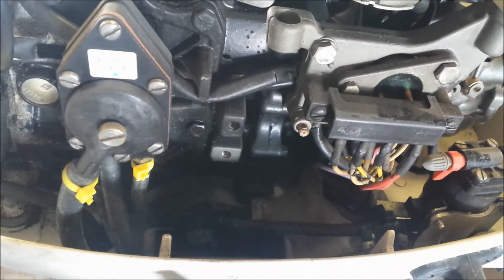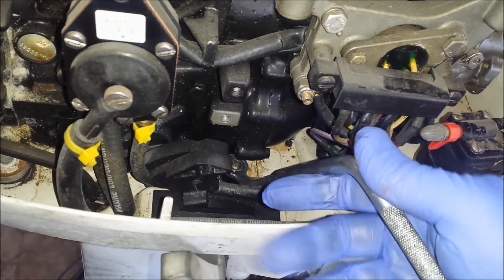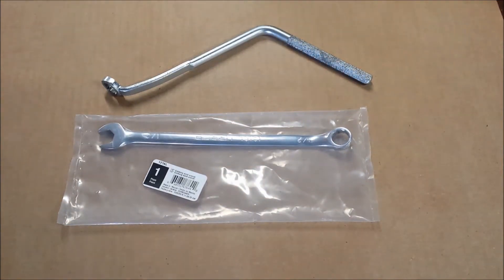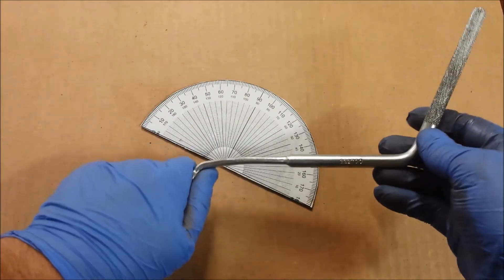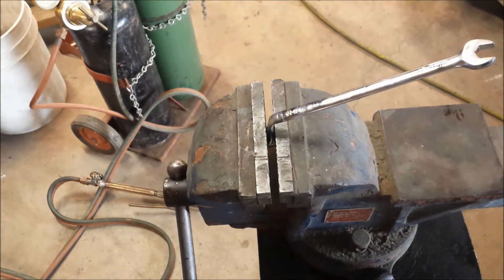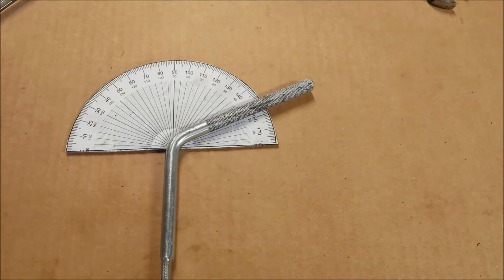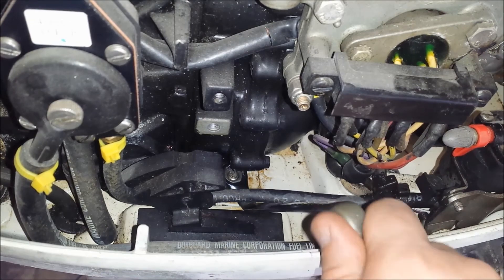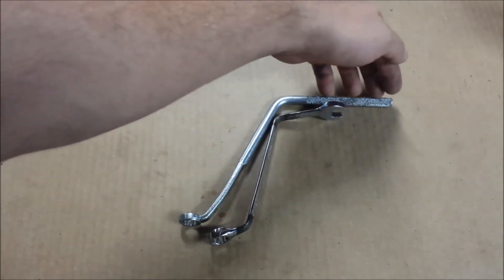DIY 20 / 25 / 28 / 30 / 35 HP Powerhead Nut Wrench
Ebay Wrenches
The Snap-On SNAP-ON XDH1618A is nearly 12" long!

^Associate links